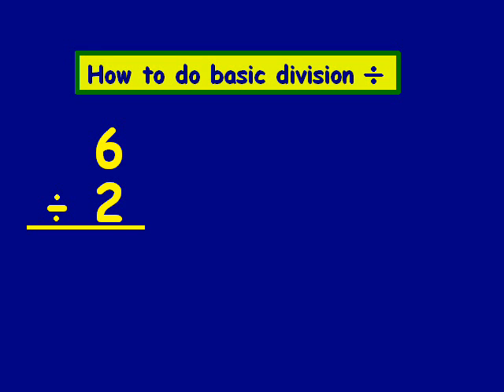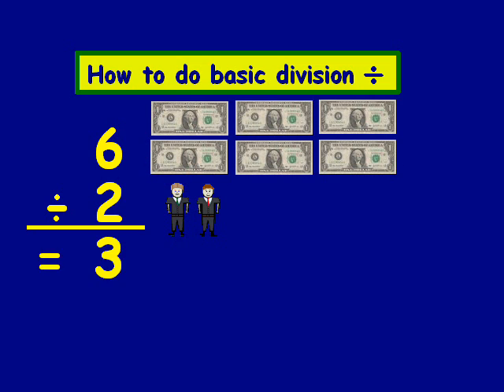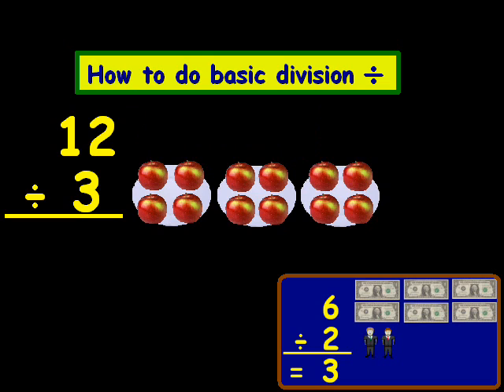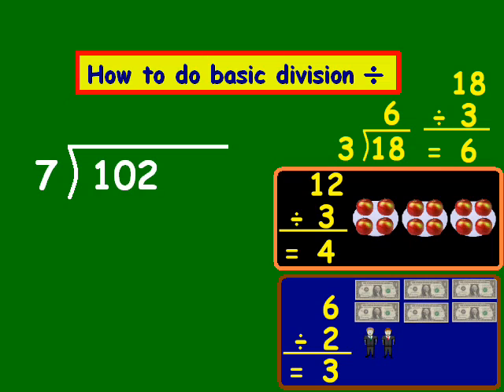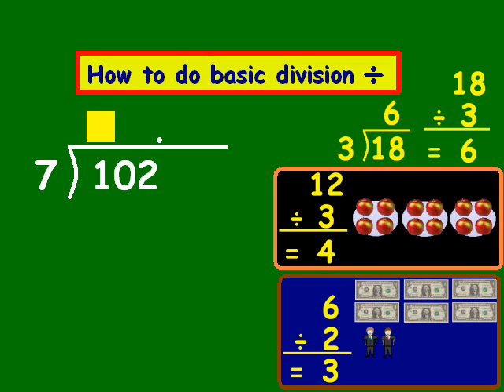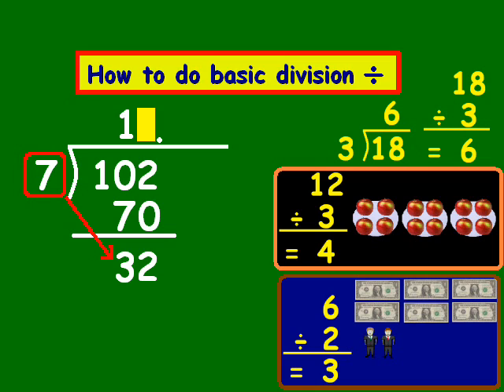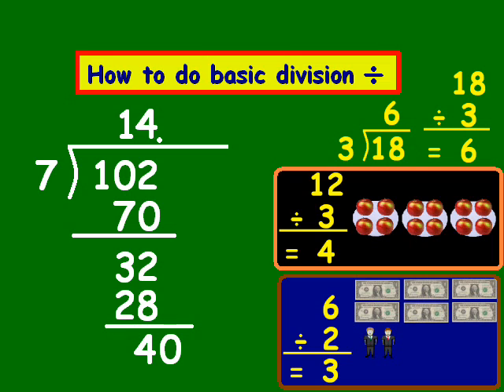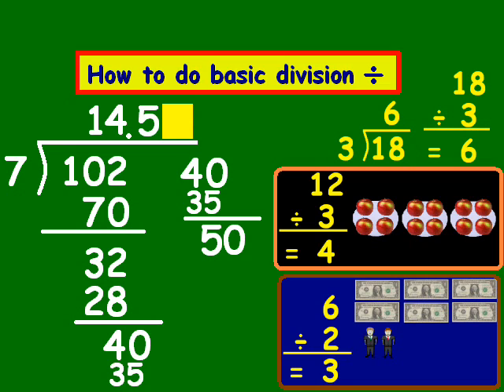Basic Division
We walk through 3 simple division problems and then tackle one that is a little more challenging.